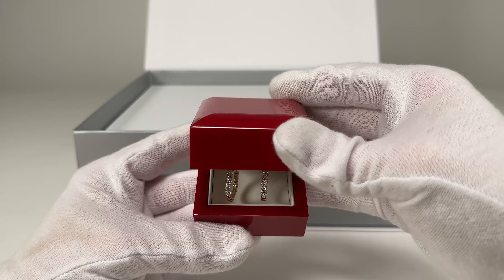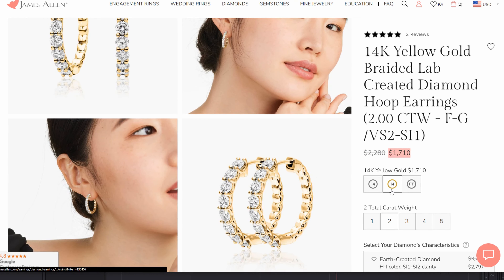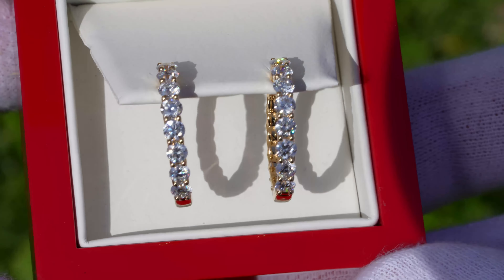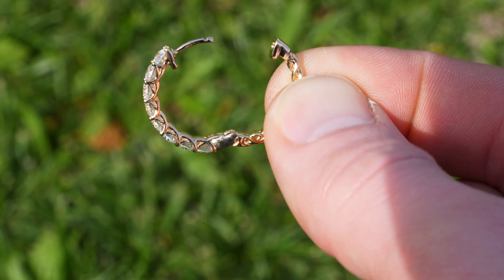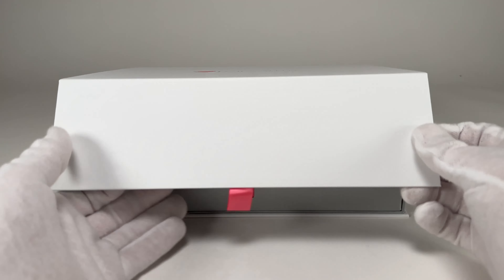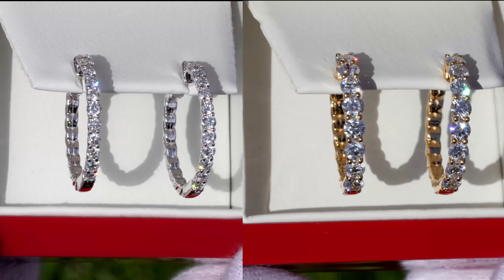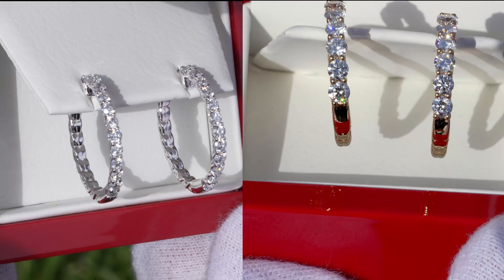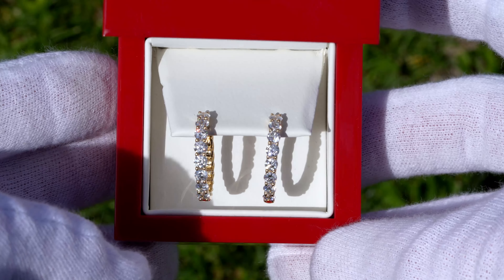James Allen 2 Carat Braided Lab Diamond Hoop Earrings (Review + Unboxing)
0:00 Intro
0:16 Price + Link
0:34 Style + Design
1:10 Earring Backings
1:30 Unboxing
1:55 1 Carat vs 2 Carat Hoops
2:44 Outro